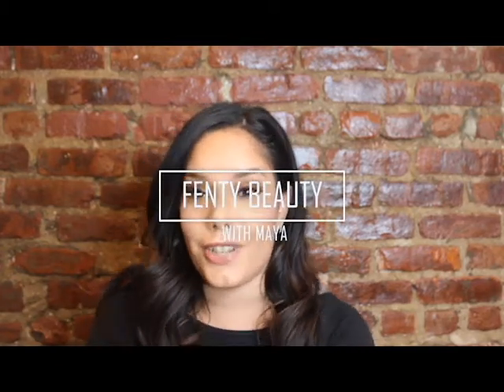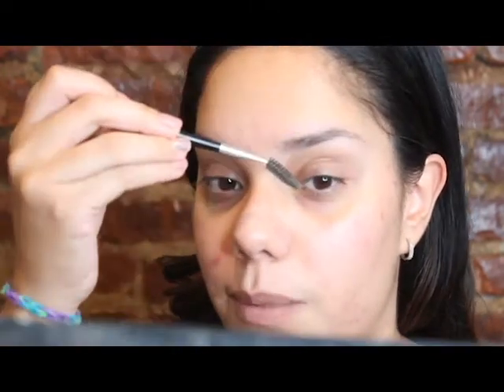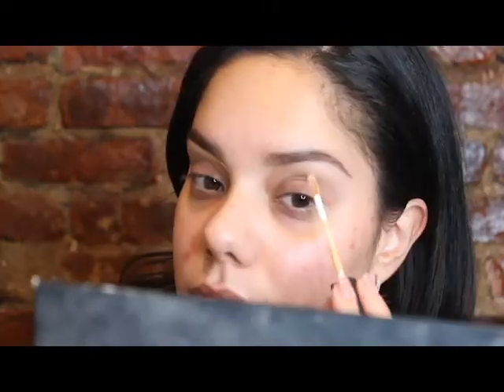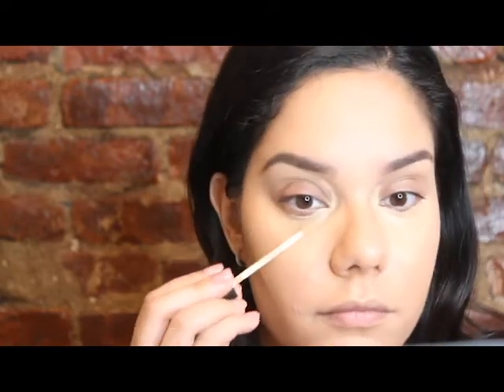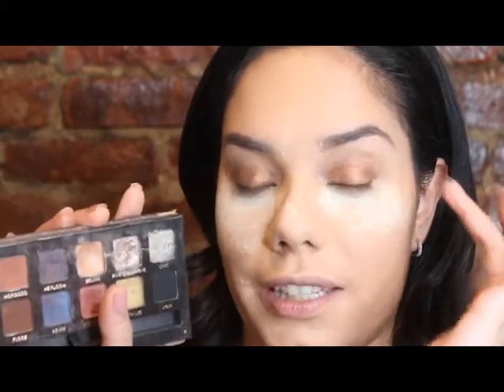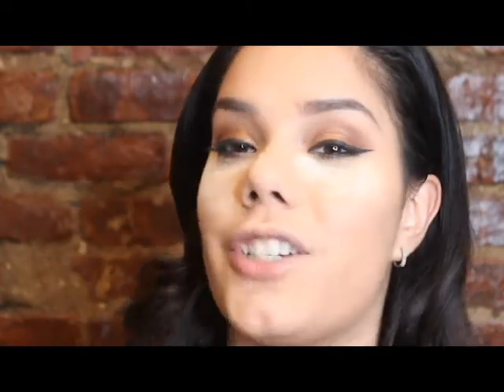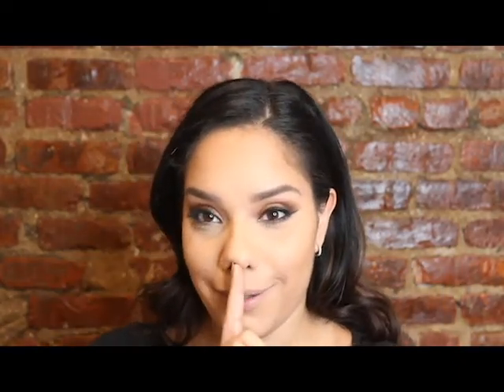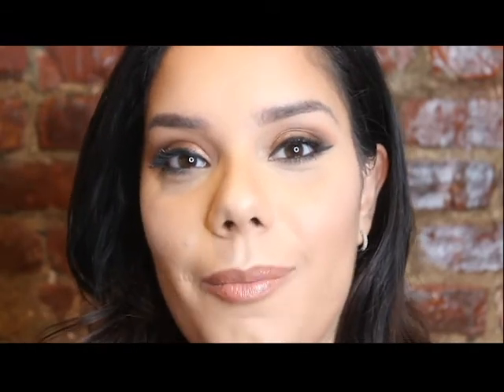FENTY BEAUTY First Impressions + Tutorial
Hi!  Today's video is all about my first impressions with FENTY BEAUTY. I know, I'm a little bit late hopping on board but I thought I'd share some of my thoughts and show you a wearable look you can achieve using some FENTY products. Please let me know your thoughts on this video in the comments section below and let me know if there are any specific types of videos you'd like to see next.

Also! I've featured this look on my Instagram, which you can check out

Sephora Color IQ (Find Your Foundation Shade--mine's is 2Y08)

Cameras I use:
iPhone7s+